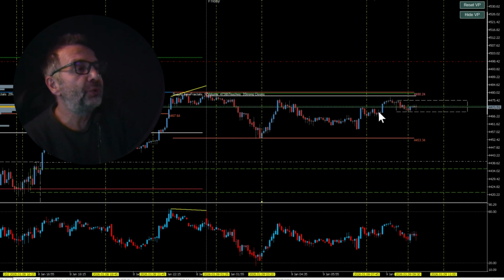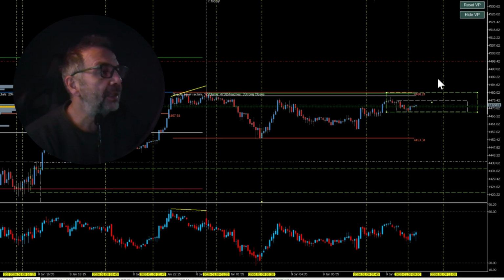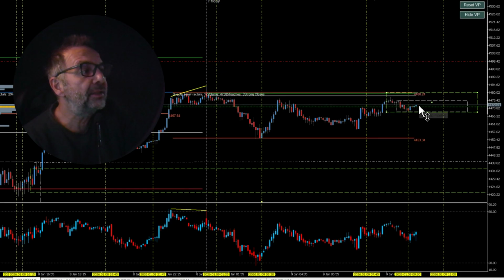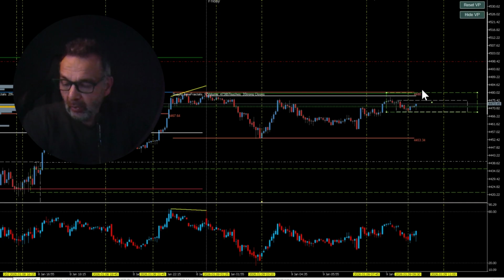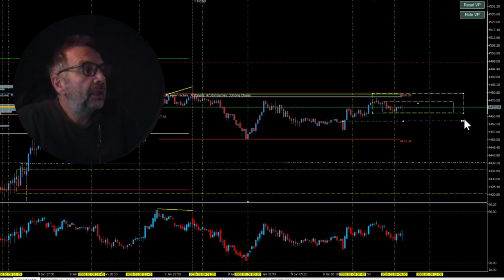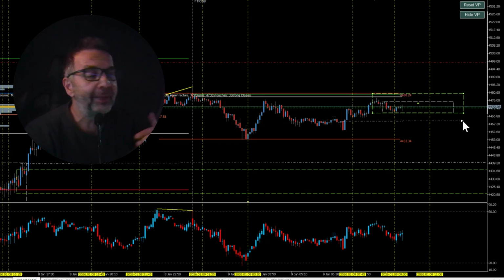GOld Case Study Live. Time & Price, Calculated in Advance! Only at GlobalTrader.Club